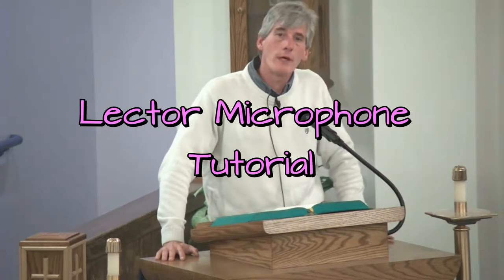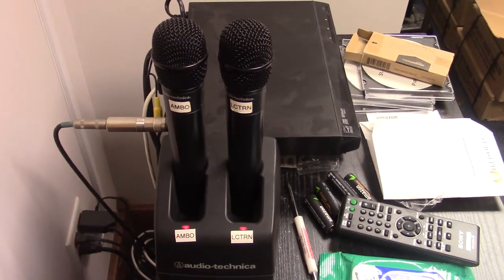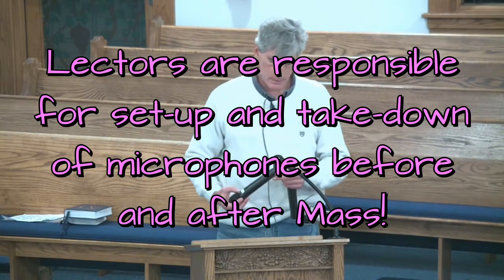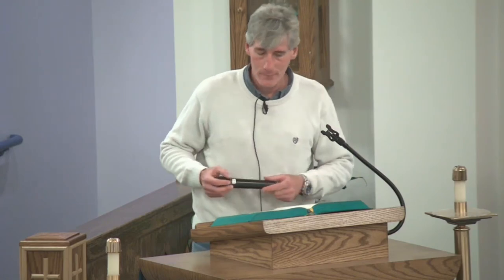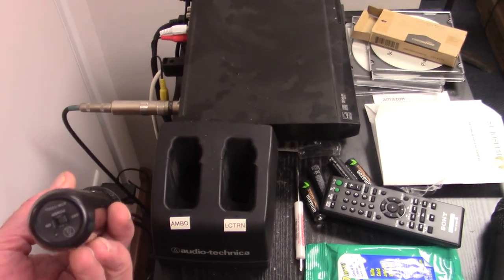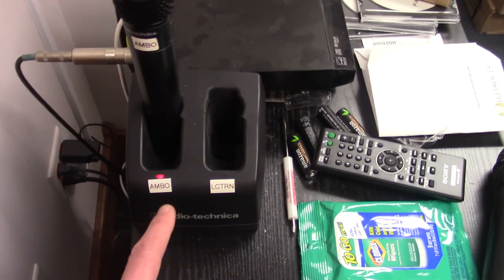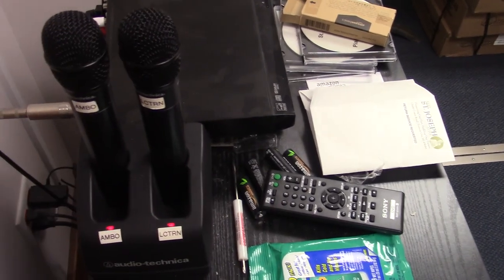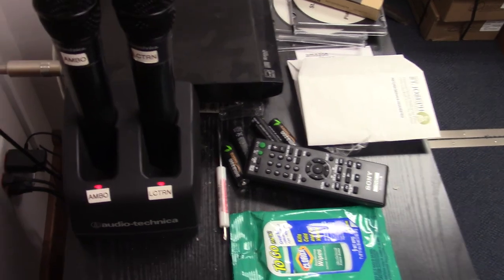Lector Microphone Tutorial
This is a tutorial for Lectors and Cantors in the proper use, set-up, and charging of microphones at St. Joseph Catholic Church.